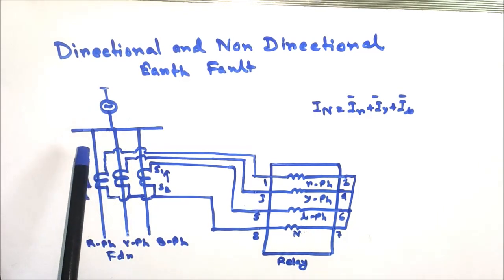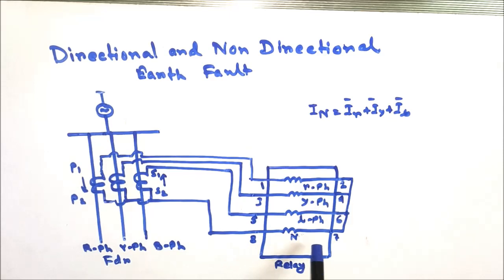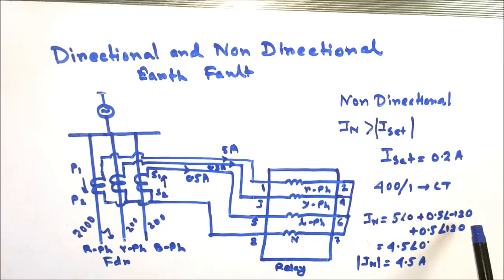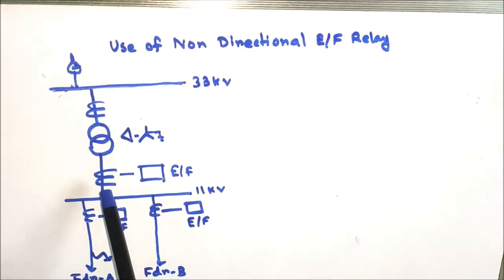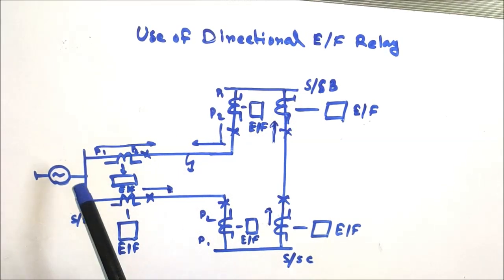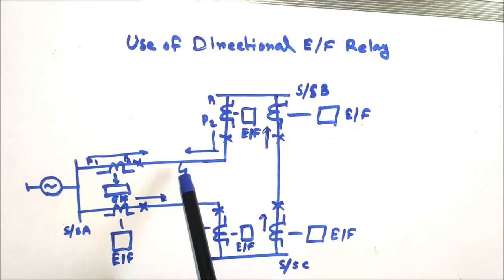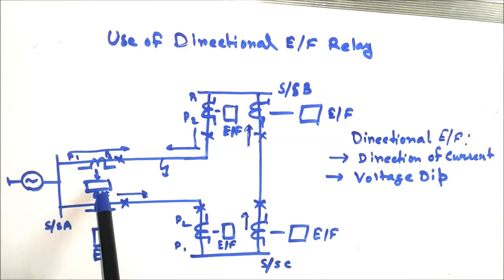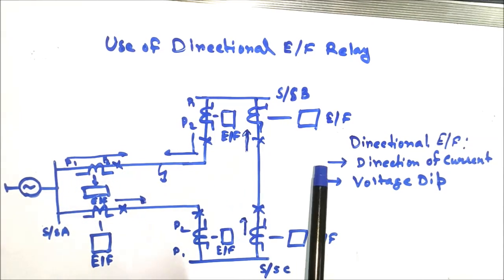Directional and Non Directional Earth Fault Relay